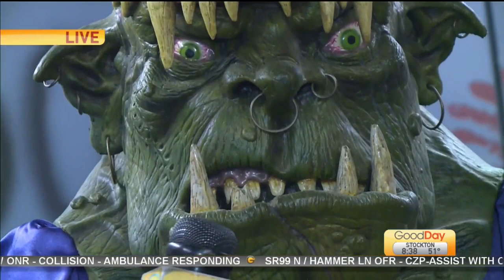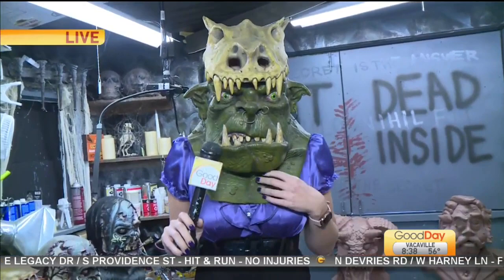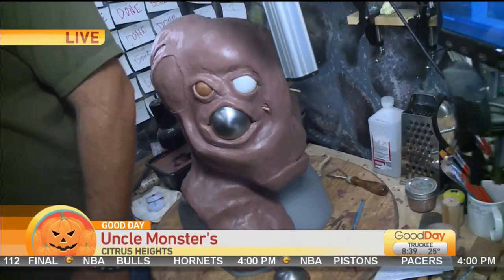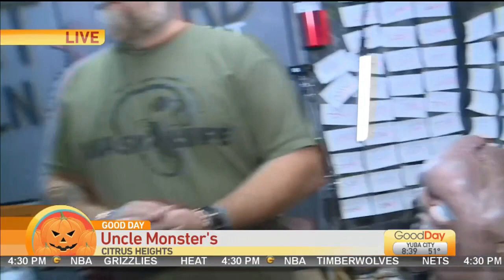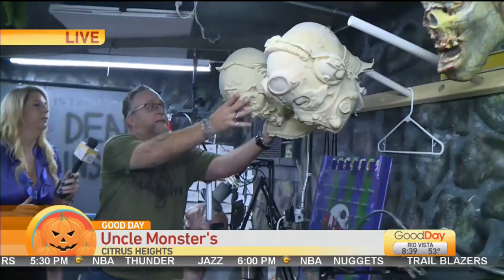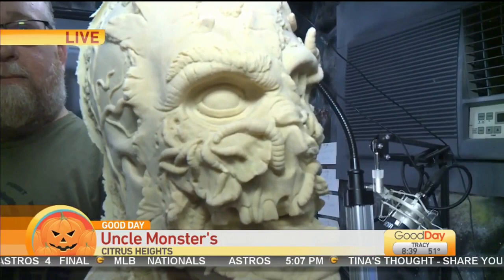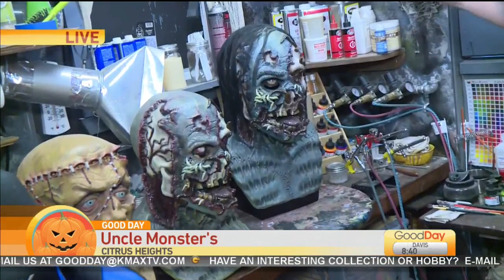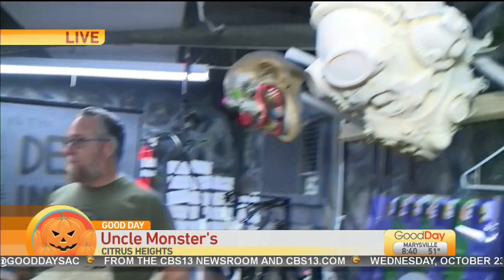Latex Masks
Cambi Brown checks out Uncle Monster who makes latex masks and has a ton of videos on YouTube and runs a weekly show.